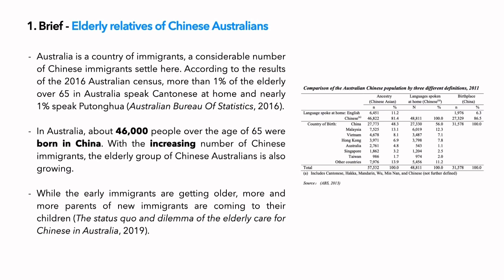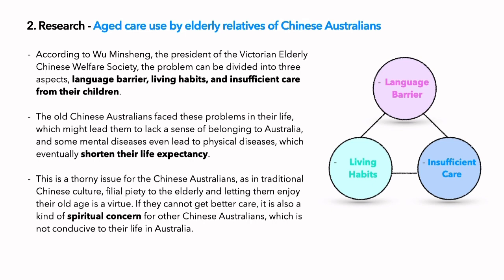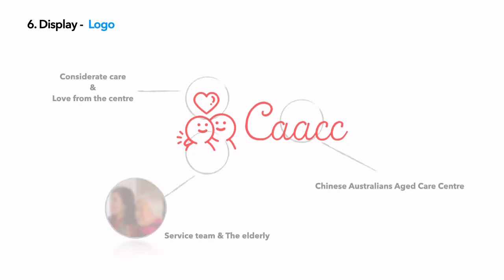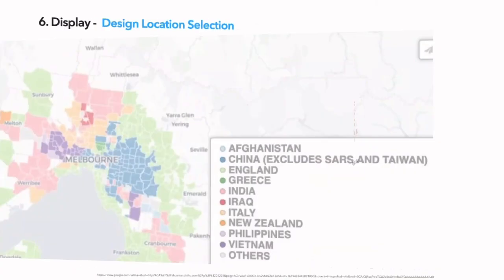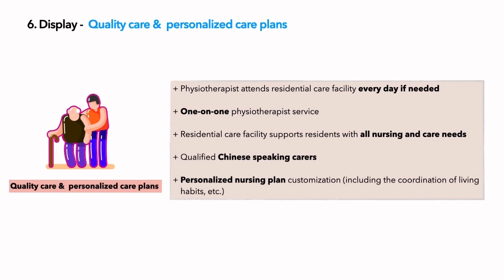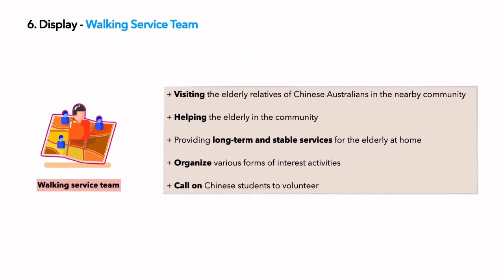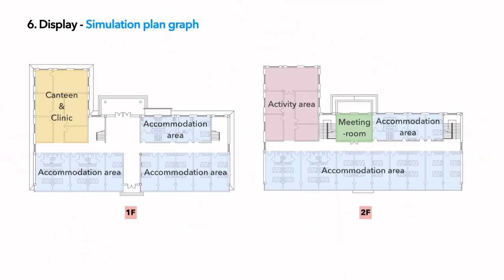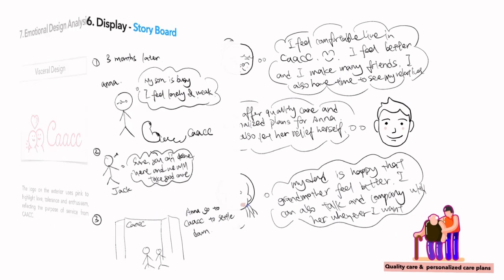9211 A2 xianzhang HE